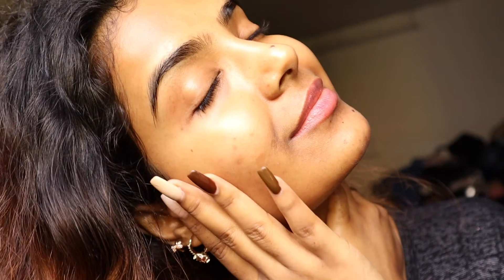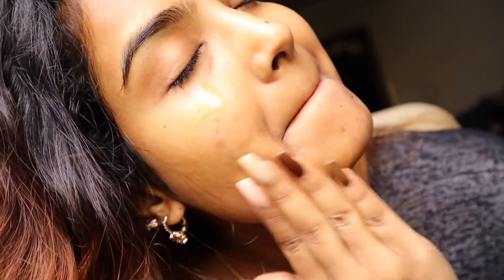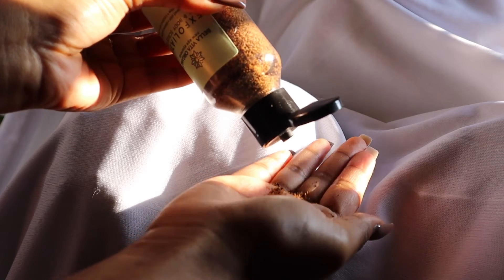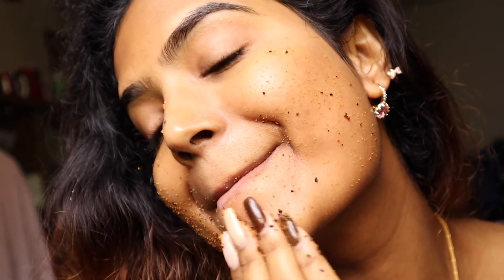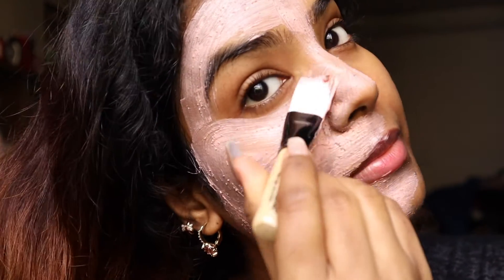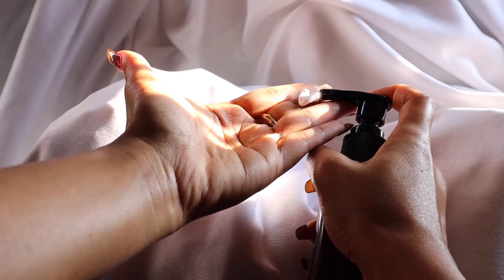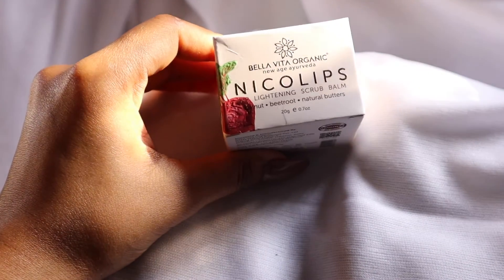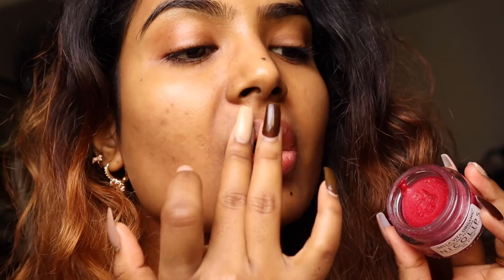Simple 5 Step Winter Skincare Routine 2021 | Bella Vita Organic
If you are facing extreme dryness and flaky skin during the winters then this video is for you. Watch my winter skincare pampering session ft. Bella Vita.
This is a simple 5 step winter skincare routine that anyone can hope into.

I hope you guys enjoyed this video & it was helpful to you guys.

1. C glow Face Wash
2. Nicolip Lip Scrub Balm
3.. Exfoliate Coffee Scrub For Face & Body
4. Glowey Face Pack
5. Face and Body Butter Lotion Glowtion

Filming Equipment:

1. Canon EOS M200 Mirrorless Camera, EF-M15-45mm f/3.5-6.3 is STM and EF-M55-200mm f/4.5-6.3 is STM Lens, 24.1 MP, 16 GB Memory Card and Carry case

2. Apple iPhone 11

3. Ring Light

4. DIGITEK DTR 520 BH (60 Inch) Professional Aluminum Tripod Cum Monopod

Thank you so much to all of you. You mean the world to me.